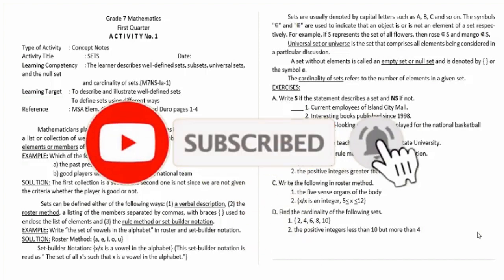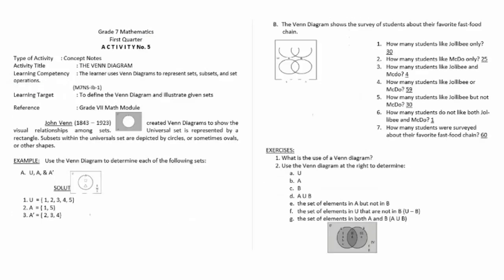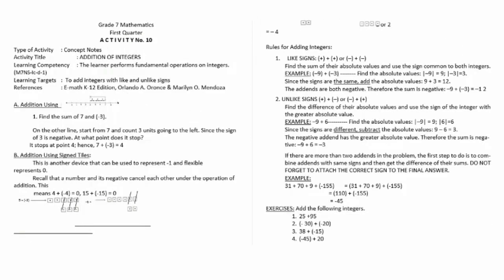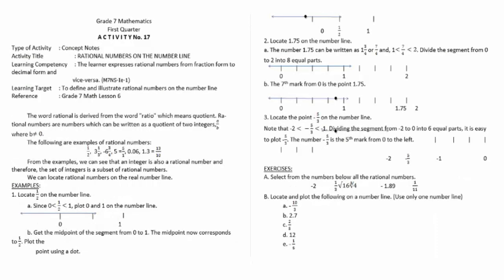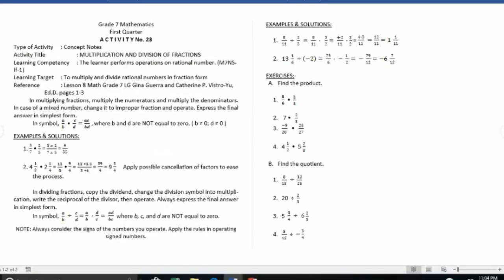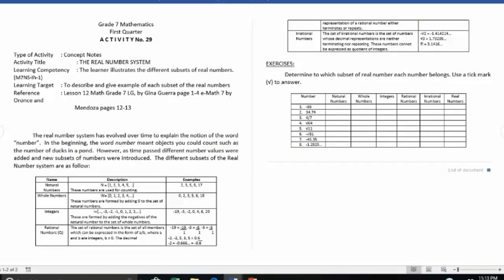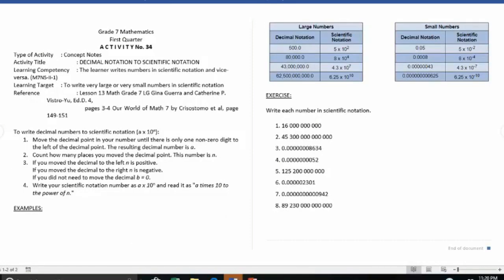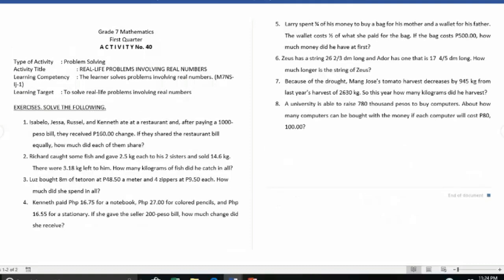40 MELC-BASED ACTIVITY SHEETS FOR GRADE 7 MATHEMATICS FIRST QUARTER | MODULAR ACTIVITY SHEETS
These are the different activity sheets used for home studying. These are MELC based activity sheets for grade 7 first quarter.
I hope this is a great help to all teachers and students out there.

I do not own this file.
Credits to all math teachers who contributed in this compilation.